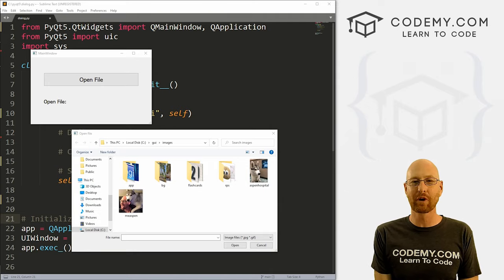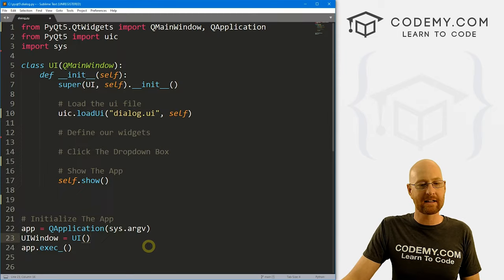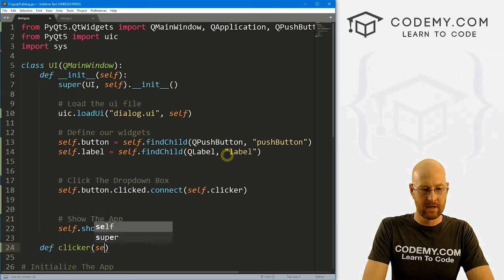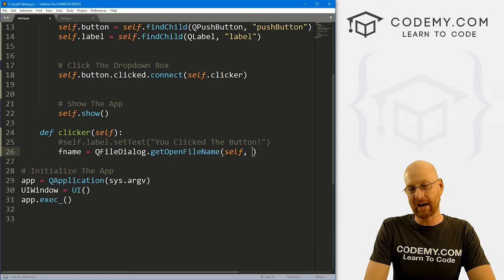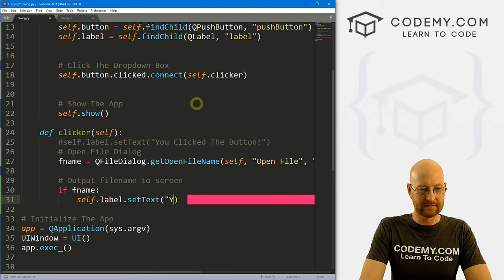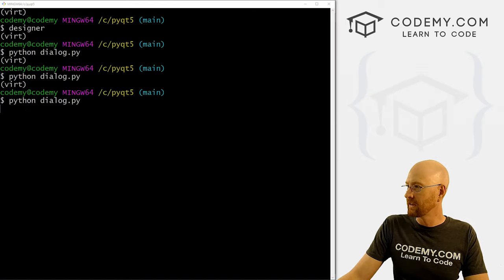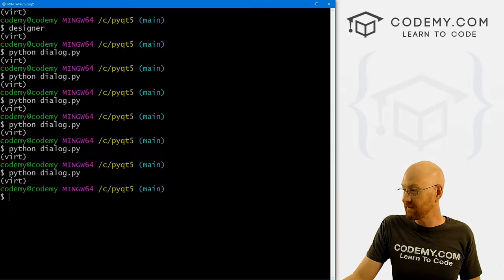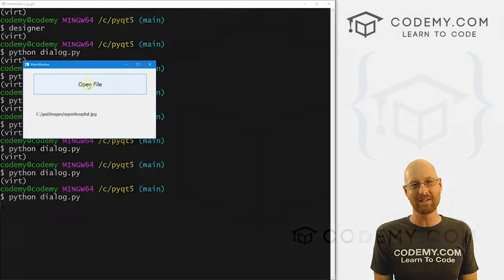File Dialog Boxes With QFileDialog - PyQt5 GUI Thursdays #29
In this video I'll show you how to get a file location using a File Dialog Box using the QFileDialog widget.

the QFileDialog widget makes it super easy to get the location of anyfilename quickly and easily.

It returns a tuple with two items, and then we can just grab the zero'ith item of the tuple to get the file location.

Timecodes

0:00​​ - Introduction
0:47 - Create GUI With PyQT5 Designer
1:56 - Import Widgets To Python File
3:15 - Click The Button Function
4:14 - Open FileDialog Box
6:52 - Output Filename To Screen
8:57 - Grab Filename From Tuple
9:51 - FileDialog Box Title
10:26 - Change Default Directory
11:30 - Conclusion